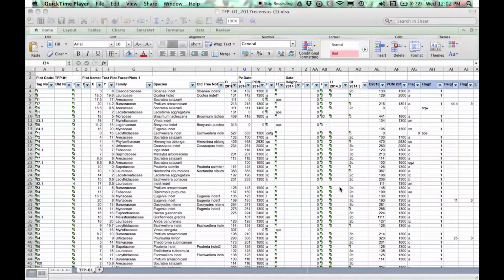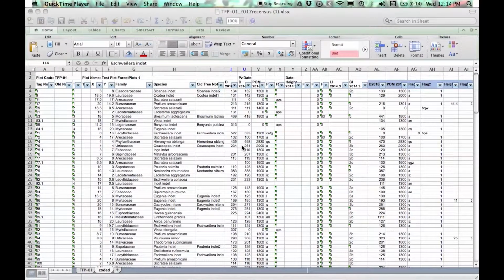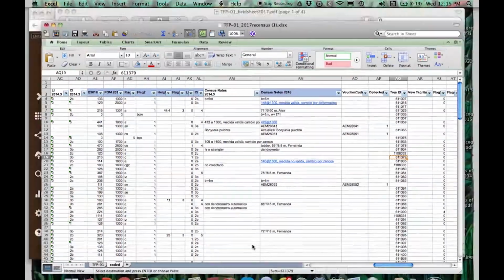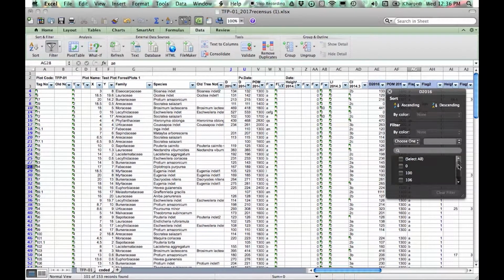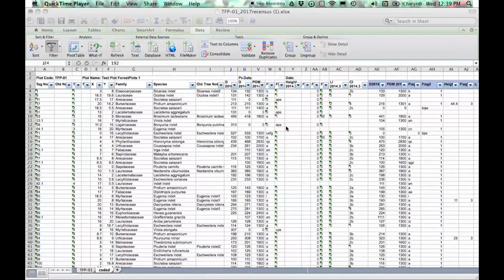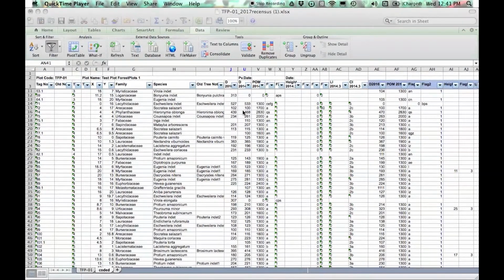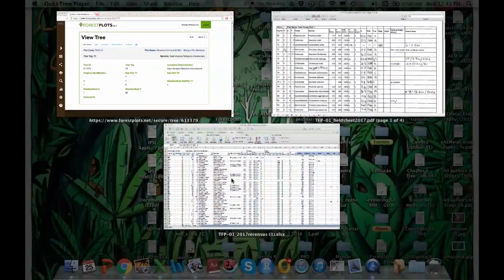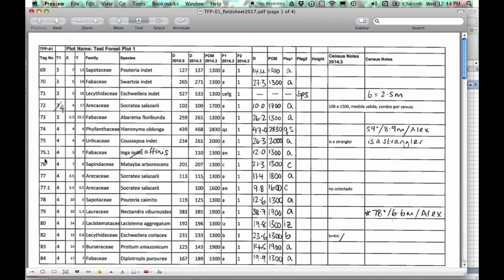ForestPlots. Pre-Upload: Preparing data for a new census - STEPS 1-3d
Pre-Upload: Preparing data for a New Census upload to ForestPlots.net. Steps 1-3d. English